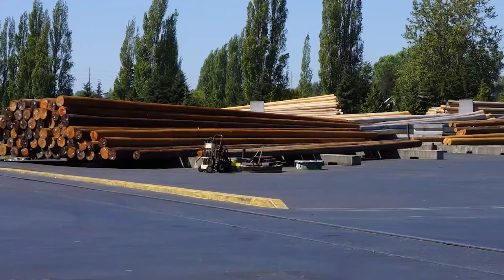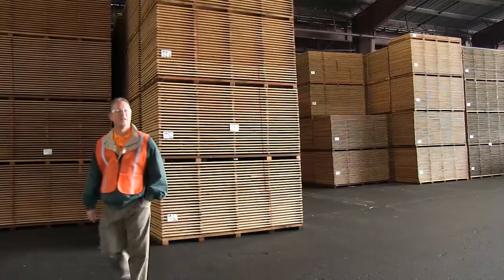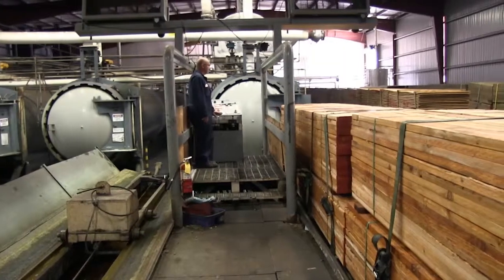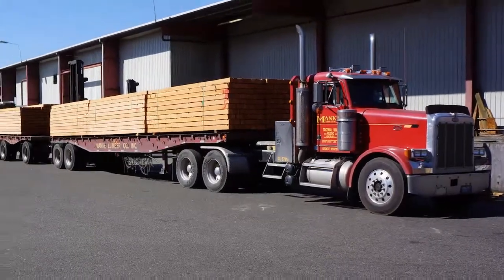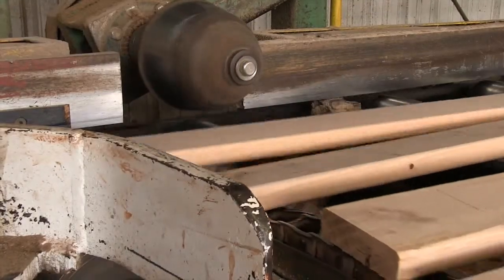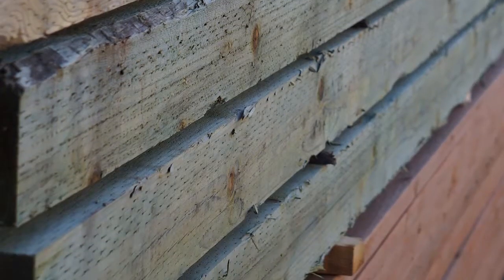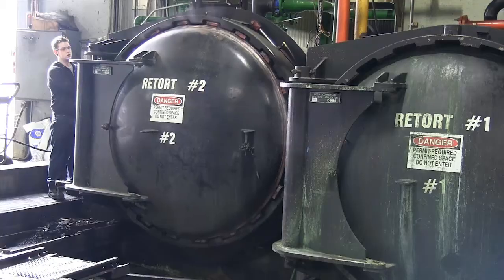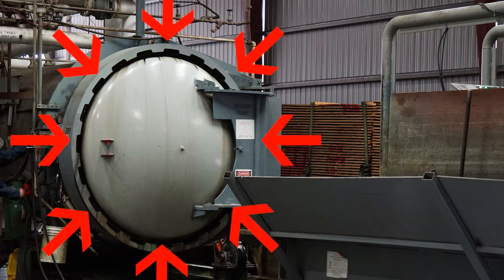We Preserve Wood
How is wood pressure treated to last longer?